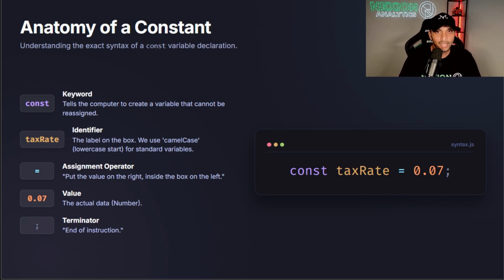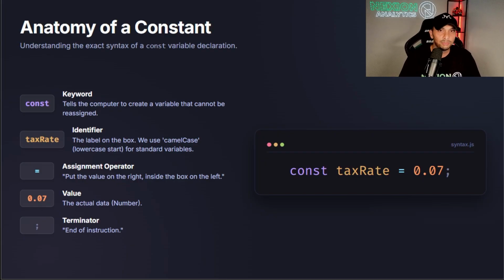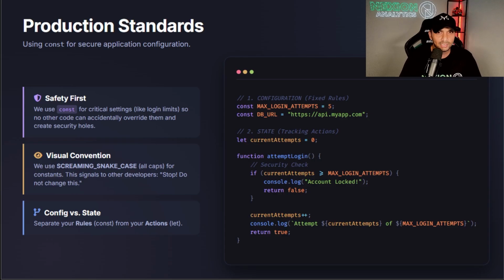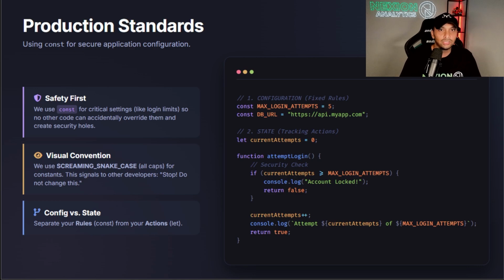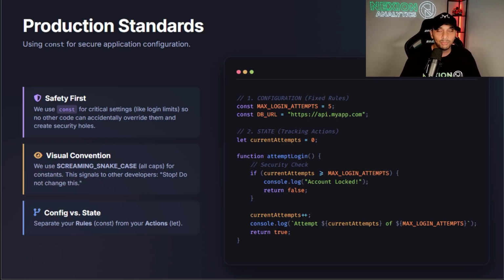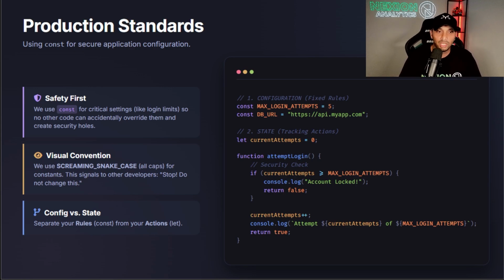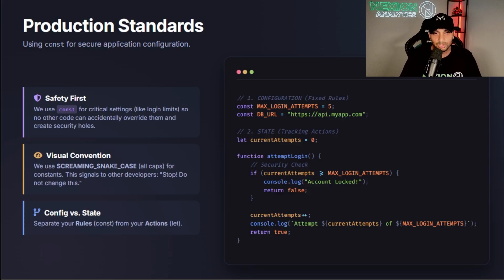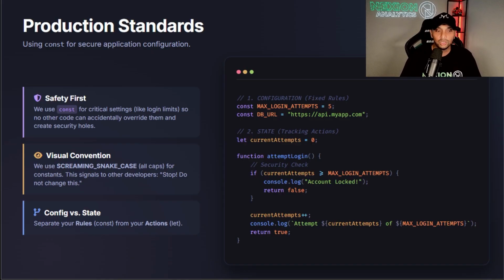The Immutable Variable Secret Every Developer Needs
If you see this error, you didn't just break your code, you broke a promise. const isn't just a variable; it is a contract that guarantees your data will never change.

Using const correctly prevents critical security bugs and makes your code predictable. This guide dissects the exact syntax of a constant and explains the production standards used in professional software architecture.

What you'll master:
• 🔒 The Contract: Why const creates a permanent link to data.
• 🧱 The Syntax: Keyword, Identifier, and Assignment Operator explained line-by-line.
• ⚙️ Production Standards: When to use SCREAMING_SNAKE_CASE (Config) vs. camelCase (State).
• 🛡️ Safety: How locking down variables prevents "brute force" logic errors.

Stop writing fragile code. Lock down your logic with const.